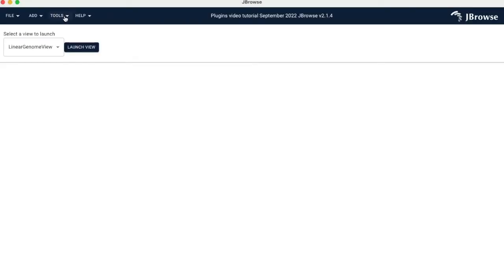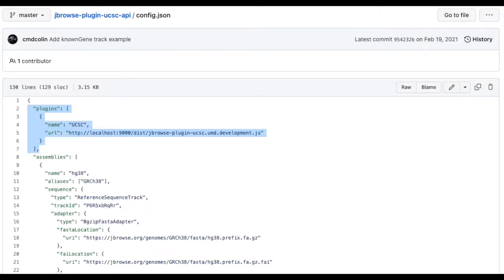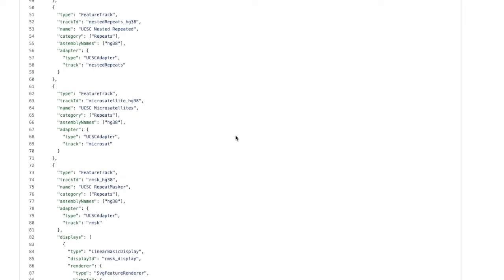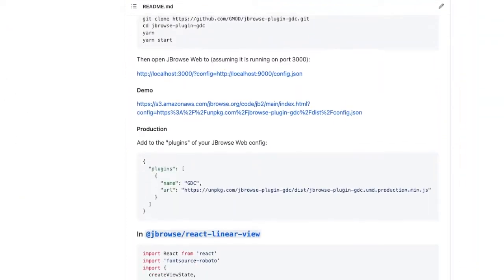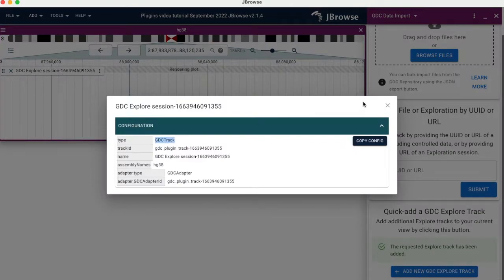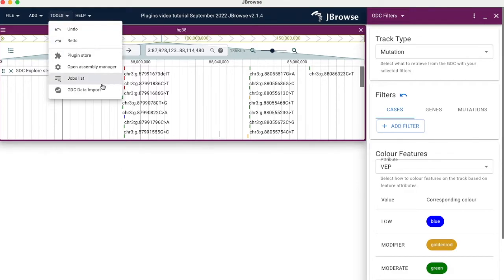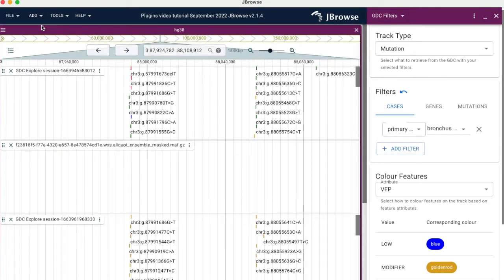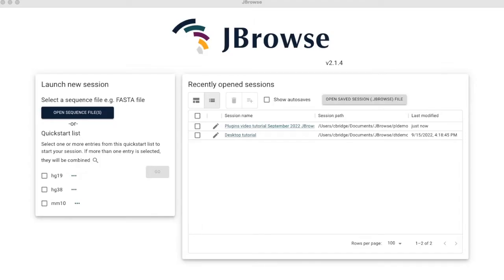How to use plugins in JBrowse 2 and an overview of the GDC plugin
This video tutorial walks users through how to use plugins in JBrowse 2, and provides an overview of the GDC plugin as an exemplar of the elements and interfaces that can be made available through plugins.

JBrowse development is supported by the US National Institutes of Health (U41 HG003751), The Chan Zuckerberg Initiative, The Ontario Institute for Cancer Research (OICR), and the University of California, Berkeley.